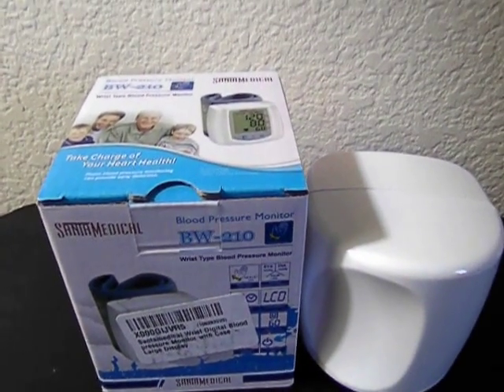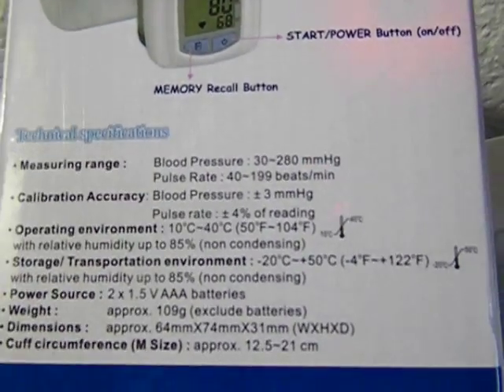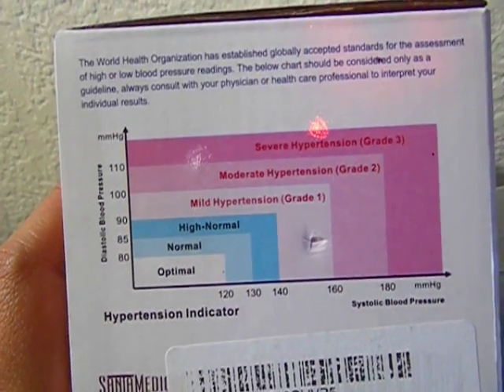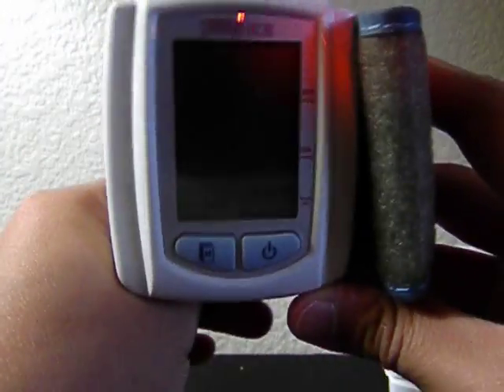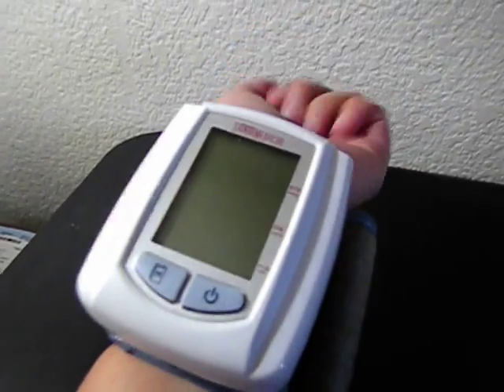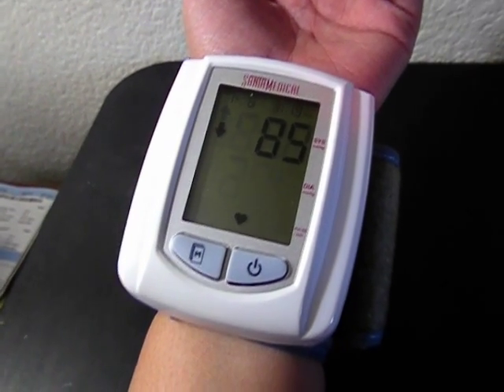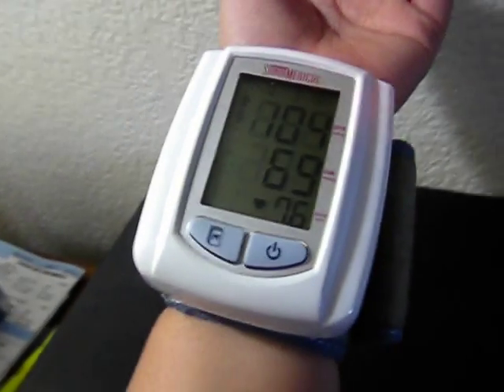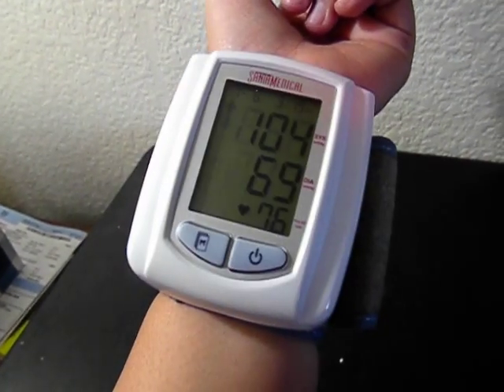How To Use the Santamedical Wrist Digital Blood Pressure Monitor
Here's a video on how to use the Santamedical Wrist Digital Blood Pressure Monitor.

*I got this for free to try and test. All opinions are honest and my own.